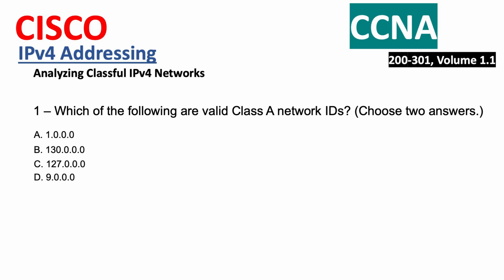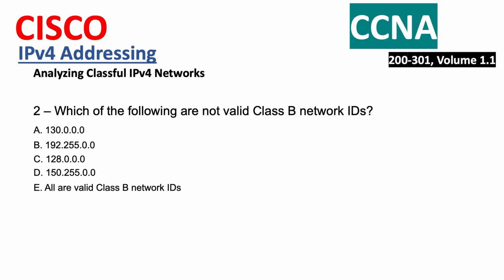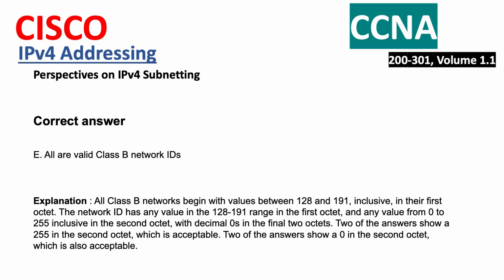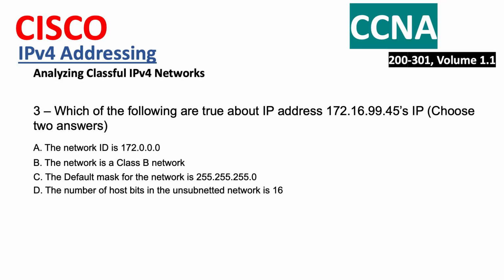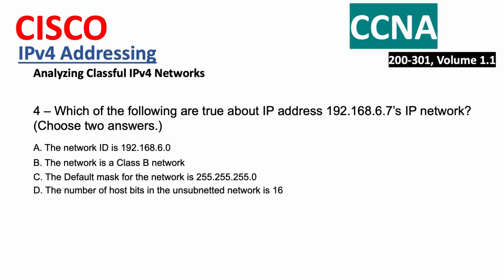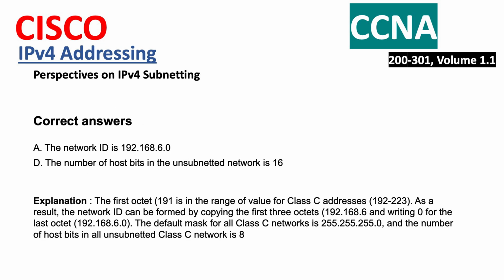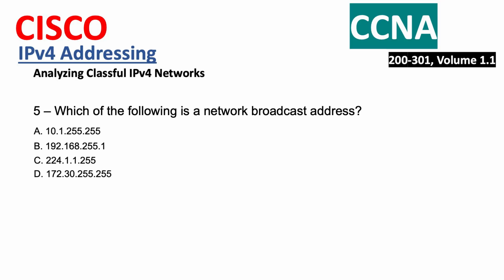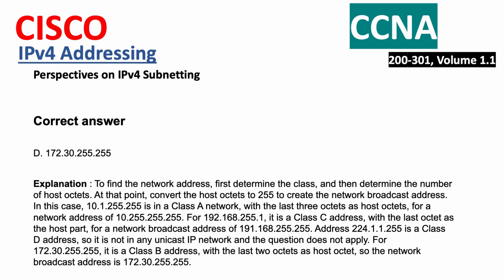CCNA Quiz -Analyzing Classful IPv4 Networks#ccna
Welcome to the Cisco CCNA 200-301 quiz on *IPv4 Addressing: Analyzing Classful IPv4 Networks*! Test your knowledge on classful IP addressing, subnetting, and network segmentation. This quiz will help reinforce key concepts and prepare you for real-world networking scenarios. Ready to challenge yourself? Let’s get started!